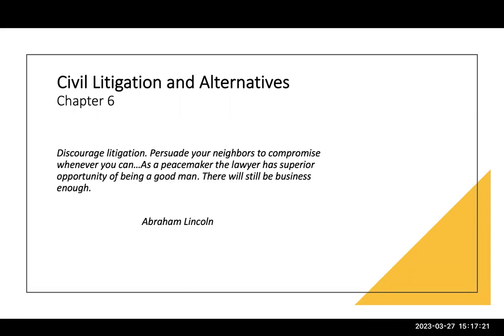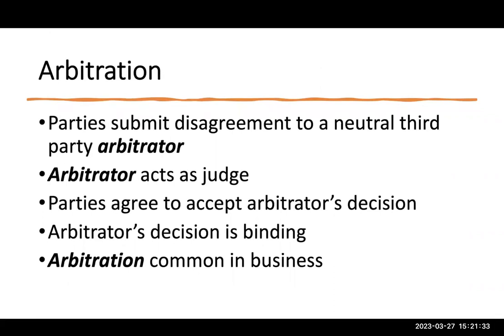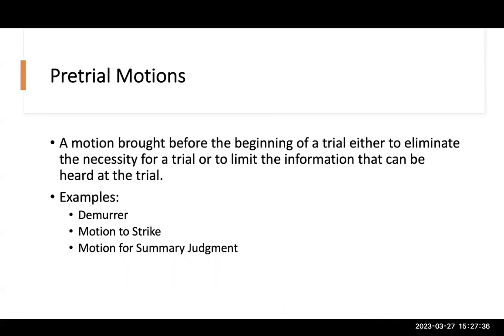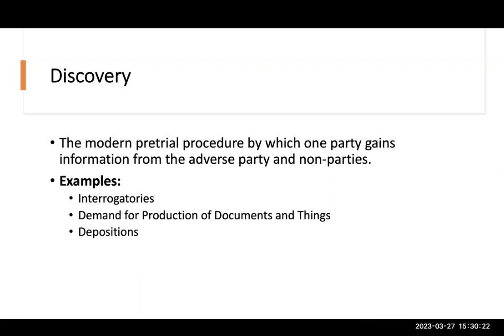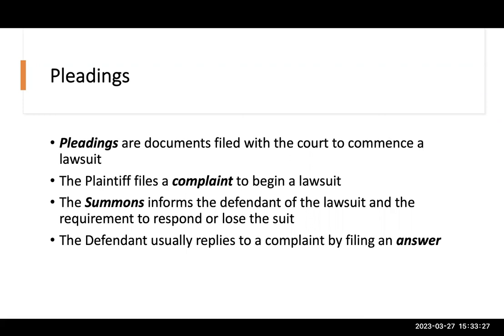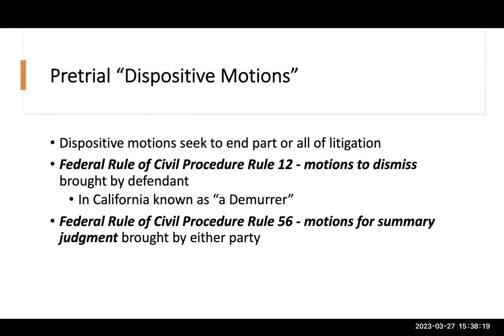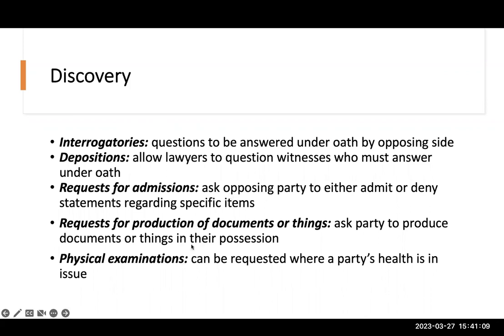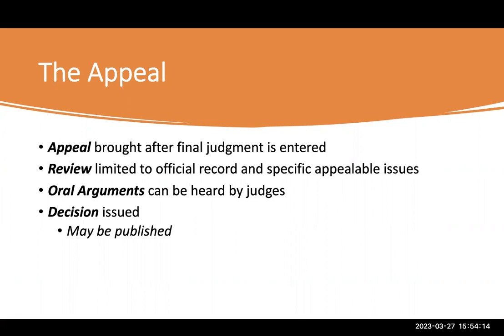Law 101 Lecture - Chapter 6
The video is a lecture summarizing chapter 6 of the textbook.